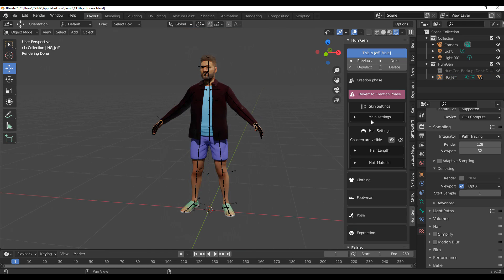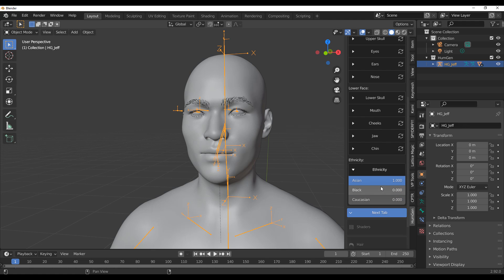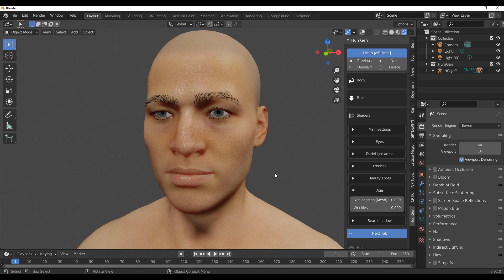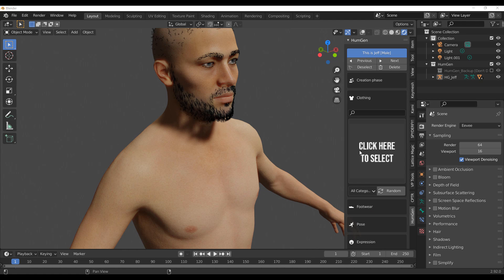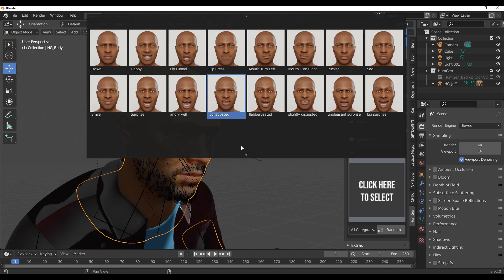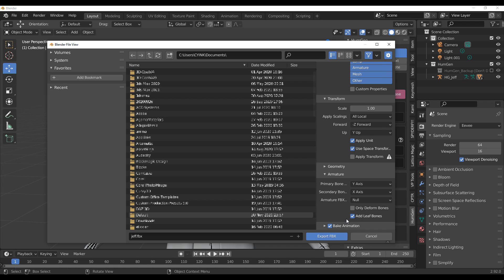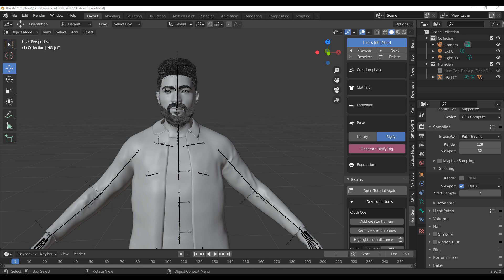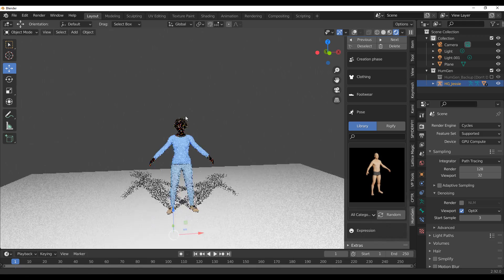Human Generator For Blender - REVIEW!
Human Generator brings photorealistic humans to Blender in a way that's easier to use than ever before. It also includes hairstyles, clothing, expressions, and a lot more and today we would be reviewing this and doing a simple walkthrough.

00:00 - Intro
01:05 - Installation/Getting Started
01:48 - Understanding Body Controls/ Customization.
08:00 - Tip.
08:19 - Clothing.
09:28 - Posing.
10:30 - Expression.
10:57 - Developer Tools.
11:50 - Animatable Model Test.
12:50 - Exporting Rules.
15:47 -  Using Rigify
18:16 - Licence Issues.

Human, rigify, people, Skin, character, humans, base mesh, Cycles, Rigged